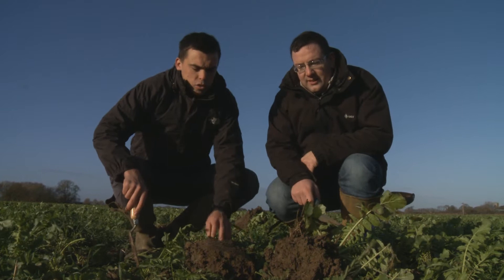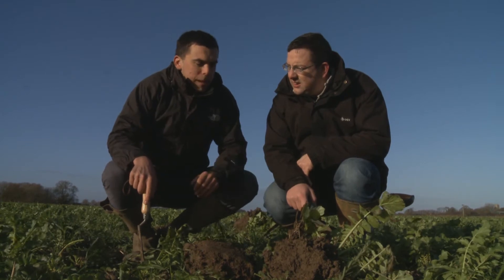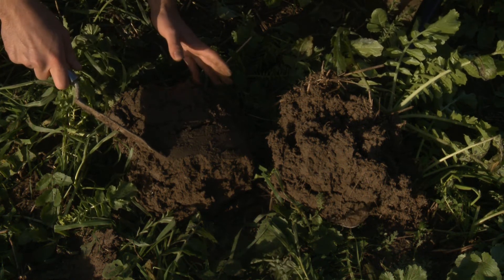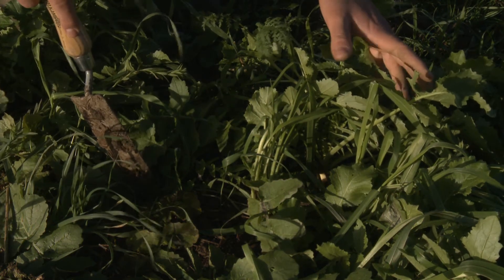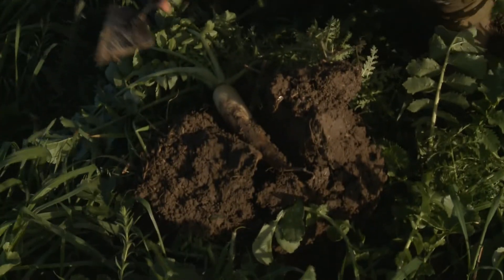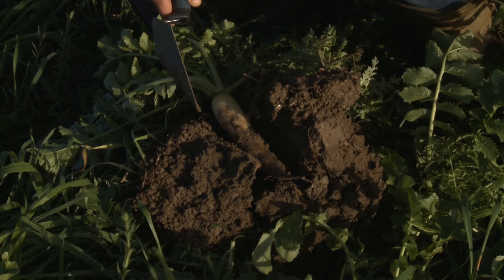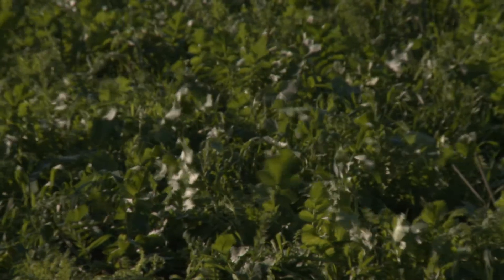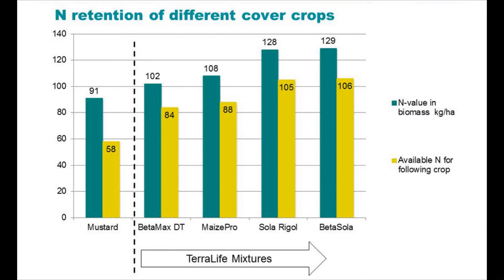DSV Insight into TerraLife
A video looking at DSV’s cover crop mixtures, TerraLife and how they can breakdown soil between crop rotations and improve soil fertility and health.